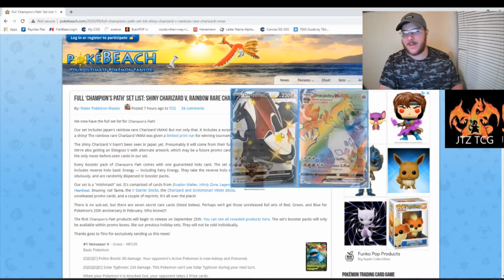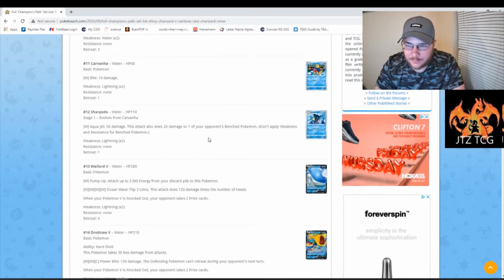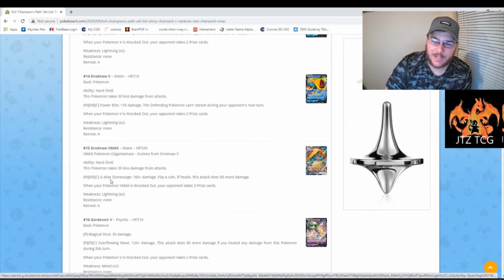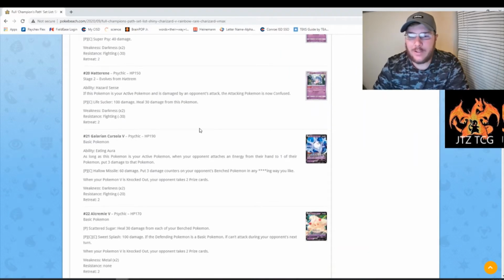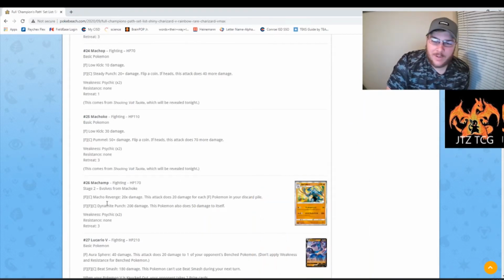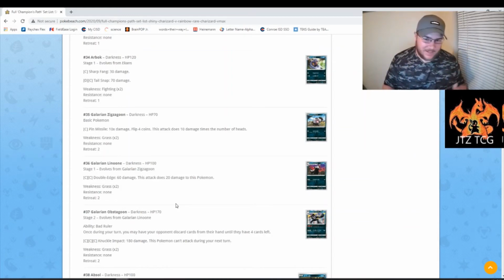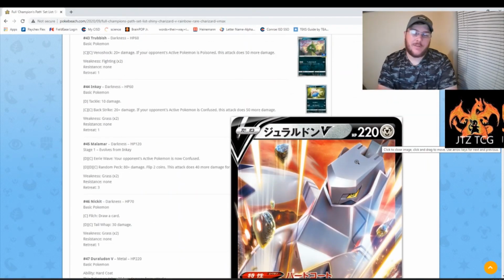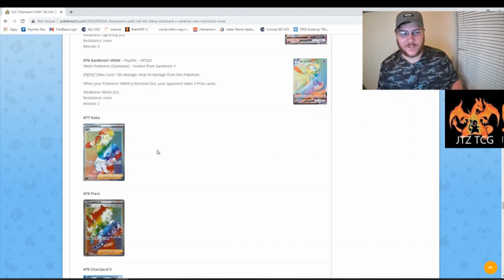Champion's Path Official Set release (Little late to upload)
Join us as we take a look at the Champion's Path official release of the set. We will look at what cards are going to change the meta, what are going to be the HOT collector cards (CHARIZARD!) Let me know what your looking forward to the most from the set. Gotta Catch Em' All!